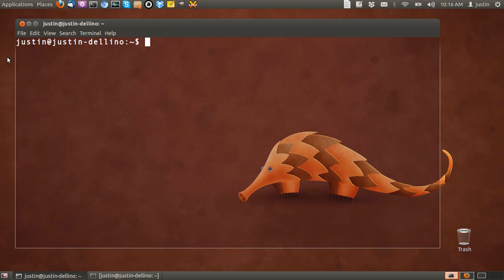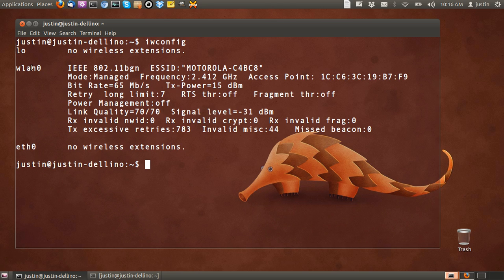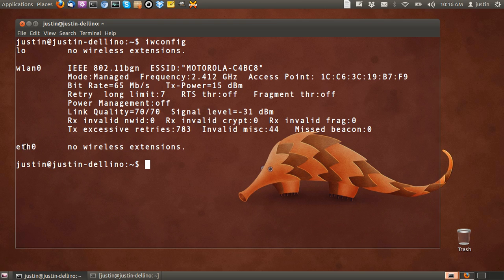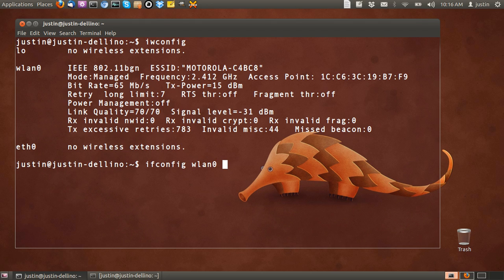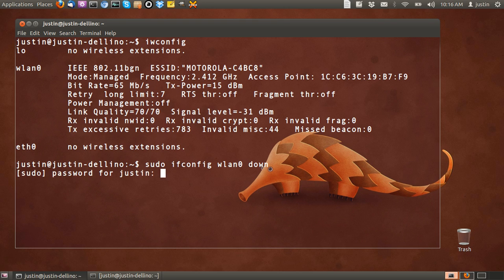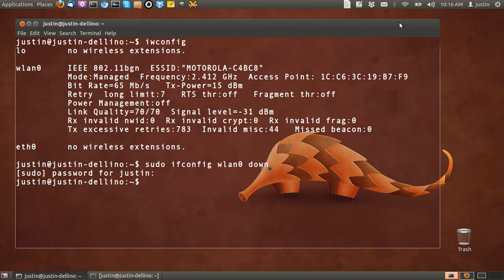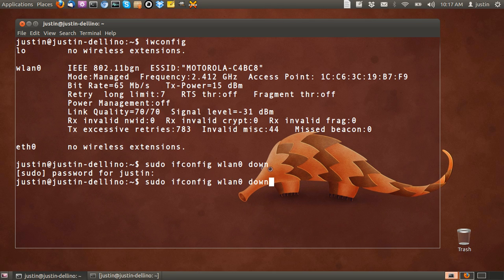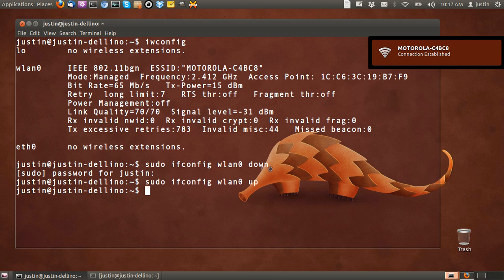how to turn on / off your wifi network card in the Ubuntu terminal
i've been their hundreds of times - needing to turn my wifi card on via the terminal. here's a quick how to on that!